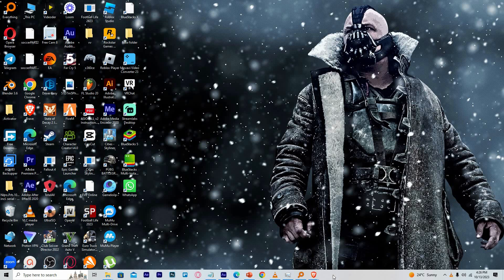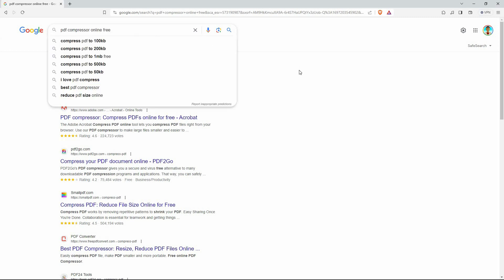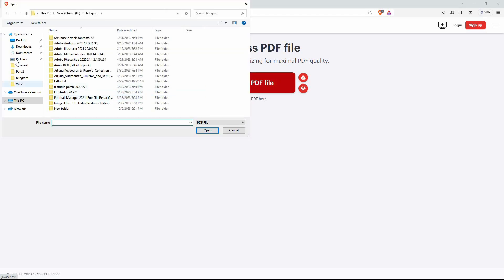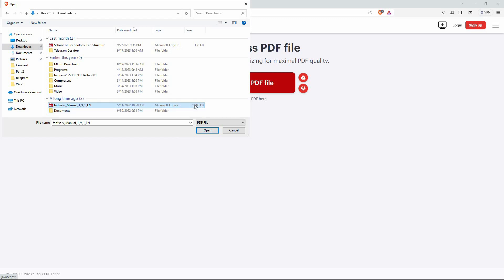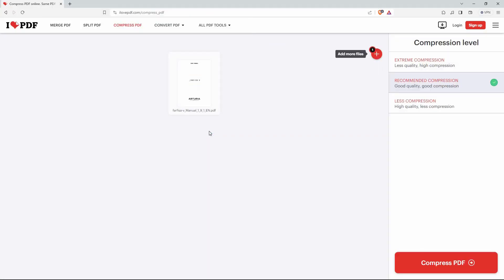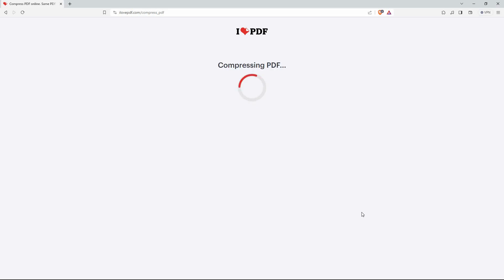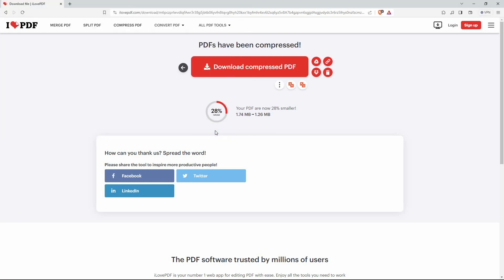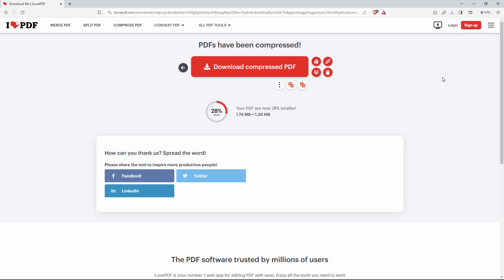How to Compress PDF File Size (2025) - Easy Fix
In this video, we will explain to you about: How to Compress PDF File Size (2025) - Easy Fix